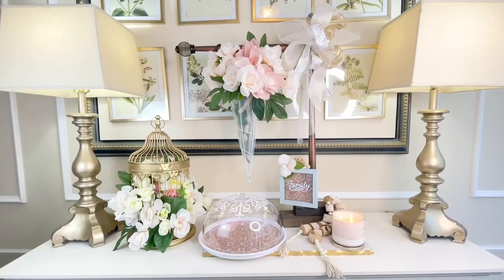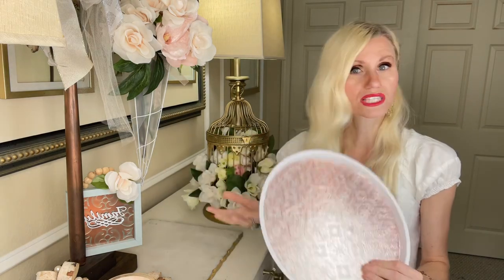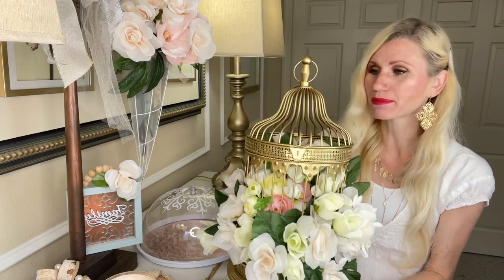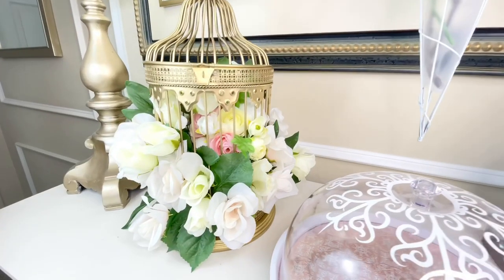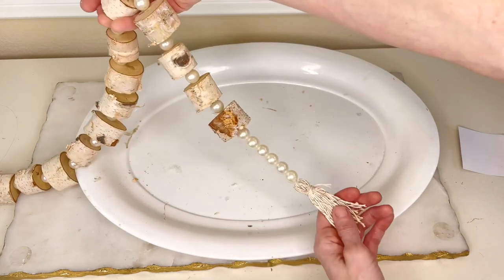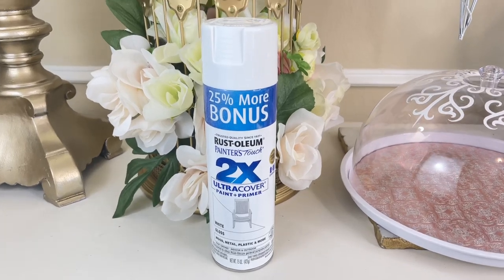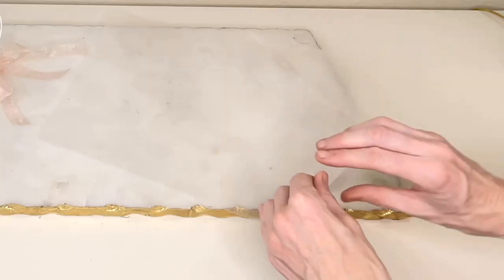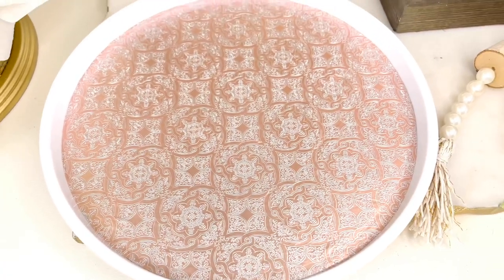5 HOME DECOR DIYS you WON'T BELIEVE were made from WALMART & DOLLAR TREE Items!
Today I am creating 5 home decor DIYS you won't believe were made with Walmart & Dollar Tree items! First up, I'm transforming a tray and cloche, and a birdcage.  I will also be making a wood slice and pearl garland, a family sign and a hanging planter. PLUS all of these home decor pieces were made for an affordable price!

Tray Makeover Materials:
-Walmart Tray and Cloche
-Mod Podge
-Wrapping Paper
-Sponge Brush
-Pen
-Scissors
-Cricut Vinyl Decal

Birdcage Makeover Materials:
-Birdcage
-Rustoleum Bright Coat Gold Spray Paint
-Floral Foam
-Moss
-Flowers
-Greenery

Wood Slice Garland Materials:
-1 Package Dollar Tree Wood Slices
-1 Package Dollar Tree Pearls
-Fishing Line
-Twine (Target)
-Scissors
-Drill
-Locking Pliers

-Family Sign Materials:
-Dollar Tree Sign
-Dollar Tree Peel & Stick Wall Tiles
-Scissors
-Rustoleum Serenity Blue Spray Paint
-Wood Family Word (Dollar Tree)
-White Gloss Rustoleum Spray Paint
-Hot Glue
-Artificial Rose

Hanging Planter Materials:
-Dollar Tree Chopping Mat
-Dollar Tree Trellis
-Ribbon
-Florals